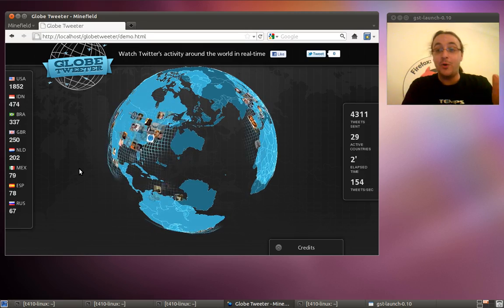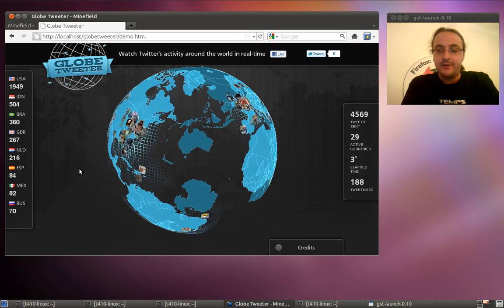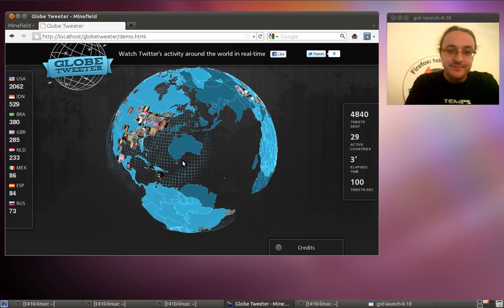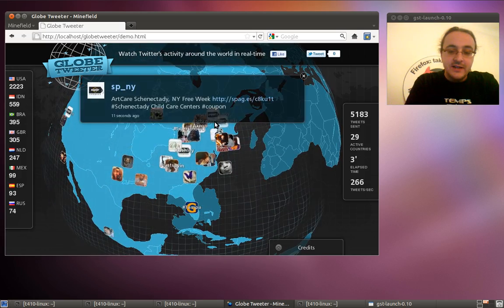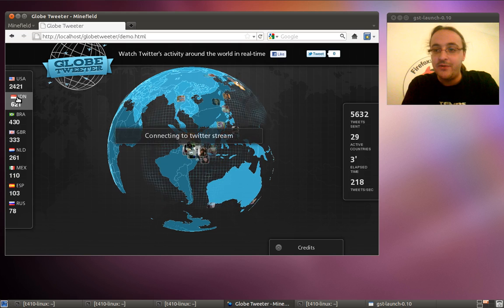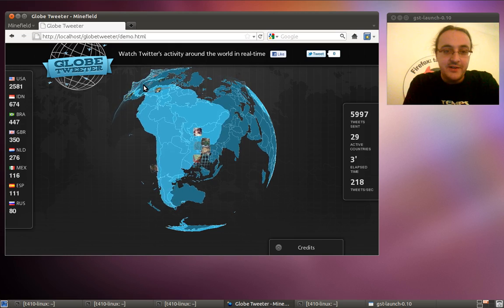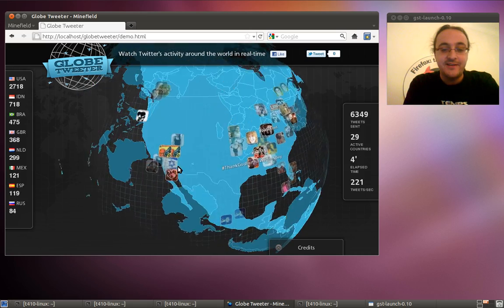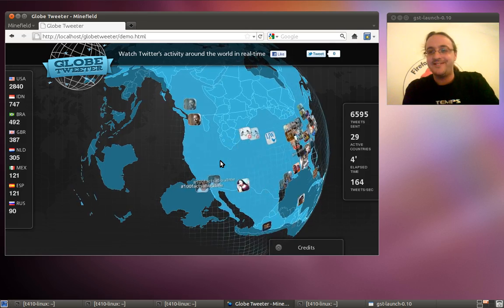Firefox 4 3D WebGL Demo - GlobeTweeter